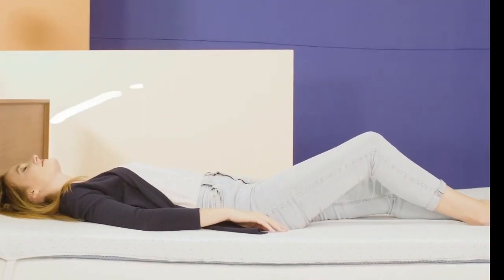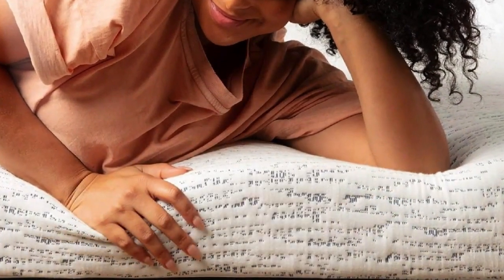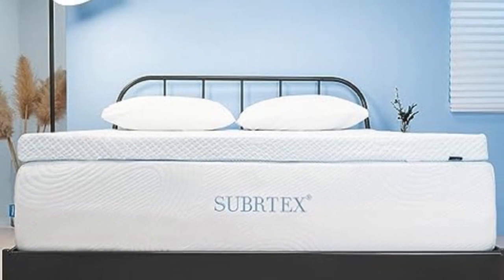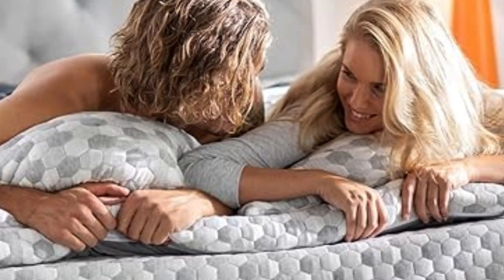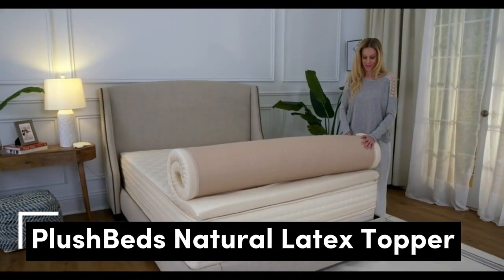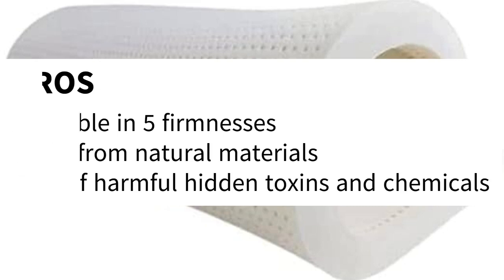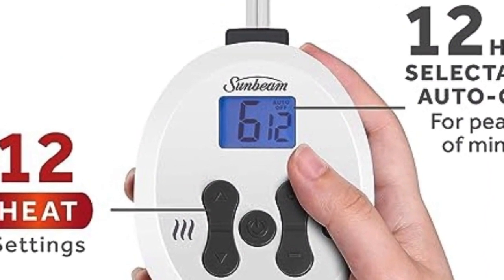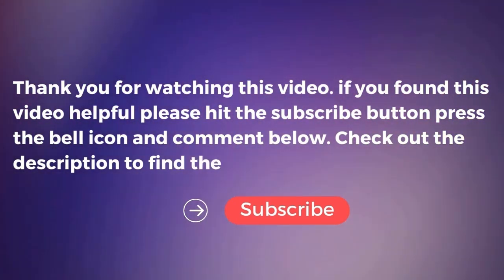The 5 Very Best Cooling Mattress Toppers of 2023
In this video we will show The 5 Very Best Cooling Mattress Toppers Review, ViscoSoft Memory Foam Mattress Topper, Subrtex Memory Foam Mattress Topper, Layla Memory Foam Topper, PlushBeds Natural Latex Topper, Sunbeam Heated Mattress Pad

 👉 Best 5 Cooling Mattress Topper Lists:

1)  Viscosoft Memory Foam Mattress Topper

2) Subrtex Memory Foam Mattress Topper

3) Layla Memory Foam Topper

 4) PlushBeds Natural Latex Topper

5) Sunbeam Heated Mattress Pad

In this video we'll be comparing the 5 Best cooling mattress topper that are designed for different kinds of users. We will take into account performance features and price so you can decide which is best for you. All the products on our list were selected based on their own inherent strengths and features.

We'll be comparing the ViscoSoft Memory Foam Mattress Topper, Subrtex Memory Foam Mattress Topper, Layla Memory Foam Topper, PlushBeds Natural Latex Topper, Sunbeam Heated Mattress Pad;which are all great options if you're in the market for a best mattress topper.

cooling mattress topper queen, Do cooling toppers really work, How do I make my mattress topper less hot, What type of mattress topper is coolest, Do you put a fitted sheet over a cooling mattress topper.

0:00 - Intro
0:30 - ViscoSoft Memory Foam Mattress Topper
1:55 - Subrtex Memory Foam Mattress Topper
2:54 - Layla Memory Foam Topper
4:00 - PlushBeds Natural Latex Topper
5:12 - Sunbeam Heated Mattress Pad